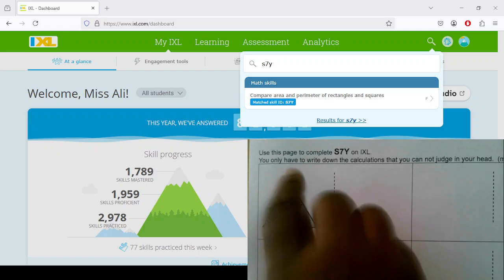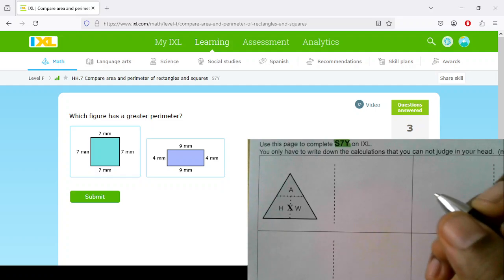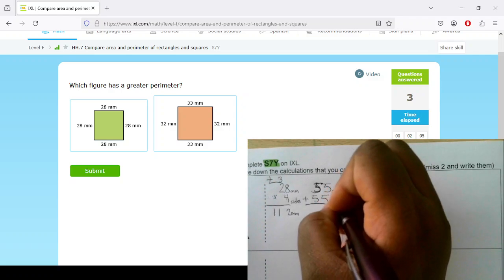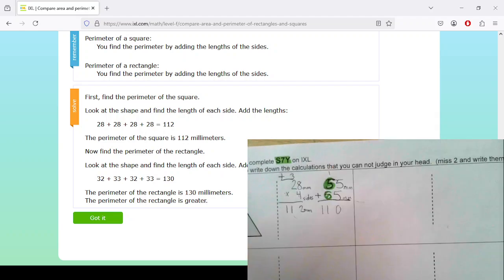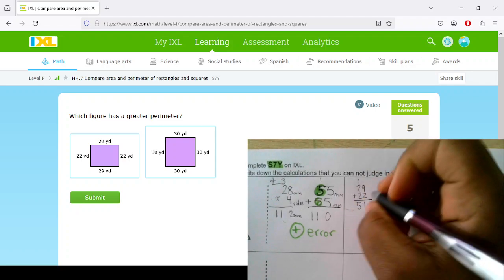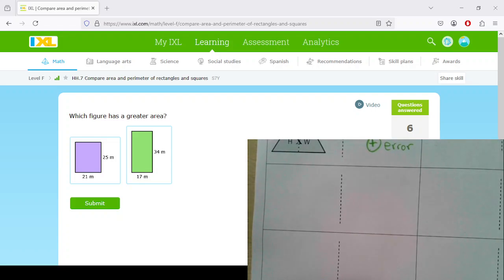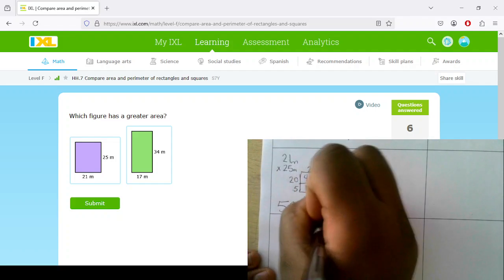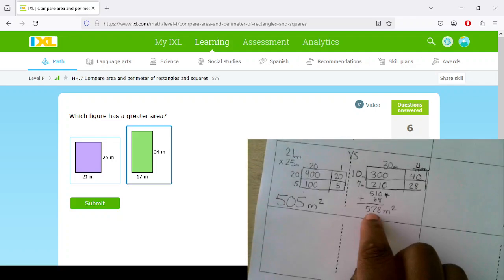S7Y - Comparing Perimeter and Area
A Guided review and mini-lesson for S7Y on IXL.
When comparing the area two different rectangles, find the Area of both rectangles.
When comparing the perimeter of two different rectangles, find the perimeter of both rectangles.

READ the question carefully so that you give what is asked for: Lesser Area. Greater Perimeter, Lesser Perimeter or Greater Area!